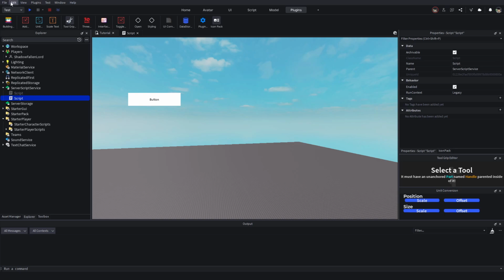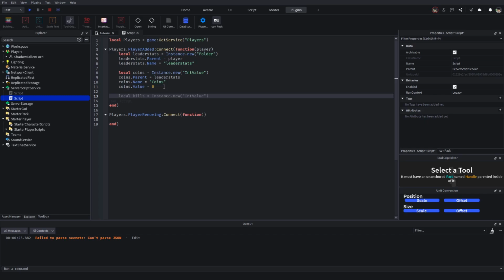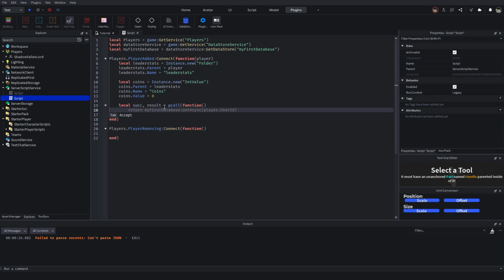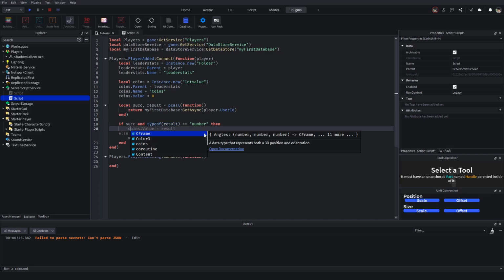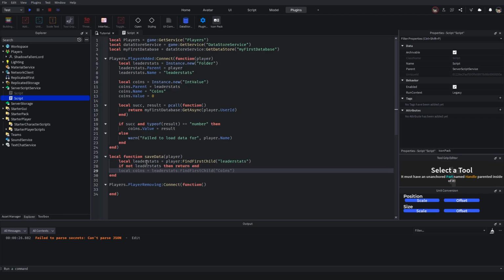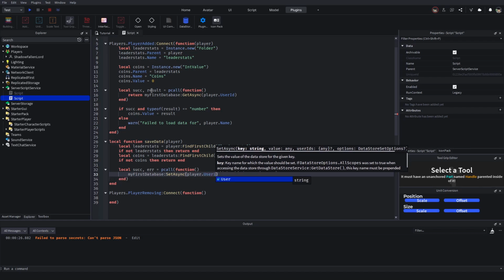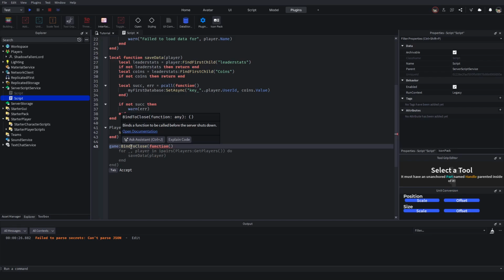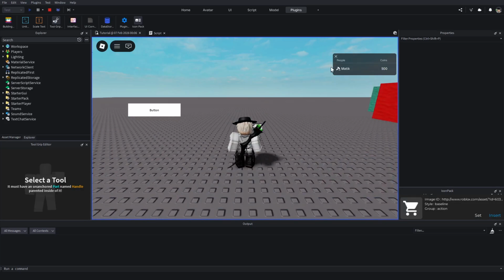Datastore, how to use it? | Roblox Studio #5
In this video we'll be learning how and what is Datastore.